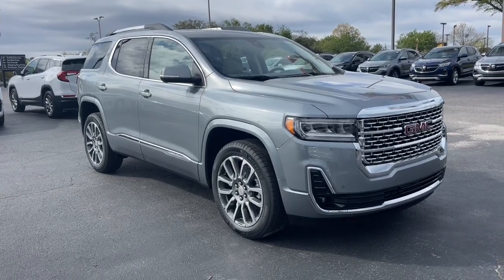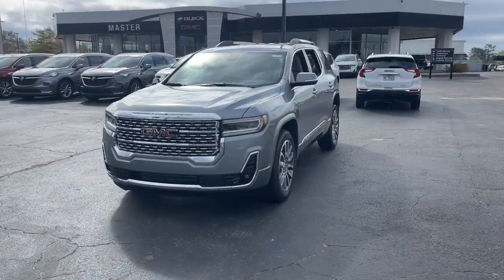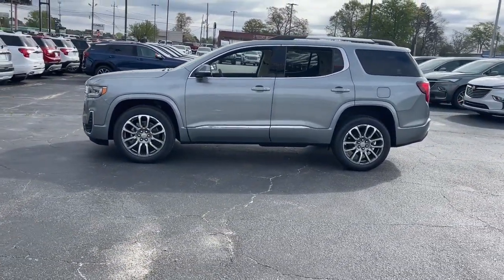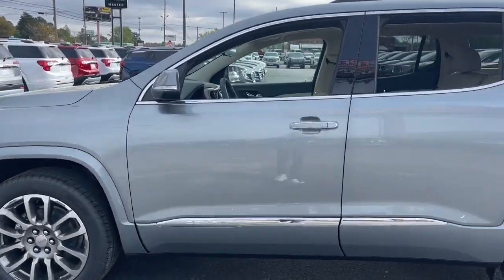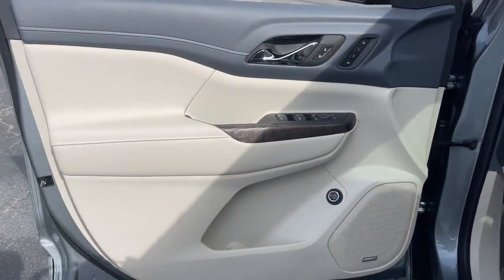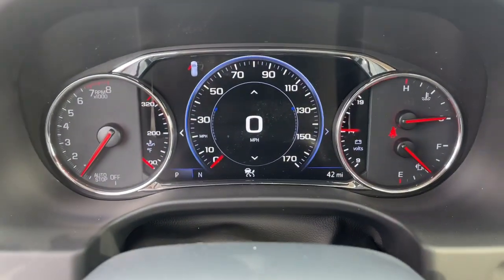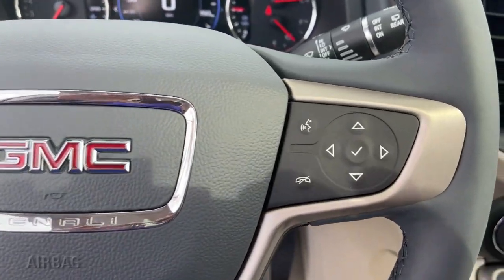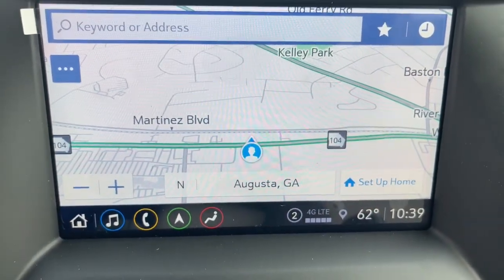2023 GMC Acadia Augusta GA, Aiken, SC, Grovetown GA, Evans GA, North Augusta SC B91411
Sterling Metallic New 2023 GMC Acadia Denali available at Master Automotive. Servicing Augusta, Georgia and Aiken, South Carolina as well as the Grovetown GA, Evans GA, North Augusta SC area.

Master Automotive
3710 Washington Rd

2023 GMC Acadia Denali 3.6L V6 SIDI Sterling Metallicbrbr19/27 City/Highway MPG Price includes: $750 - Purchase Allowance. Exp. 04/03/2023